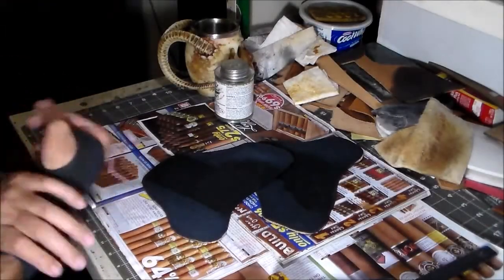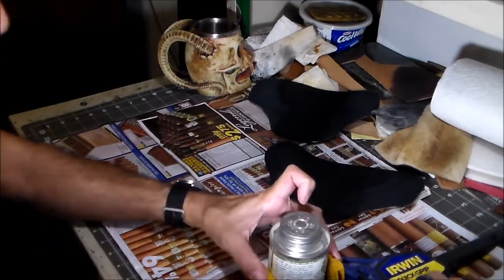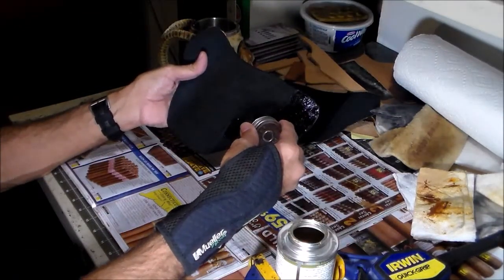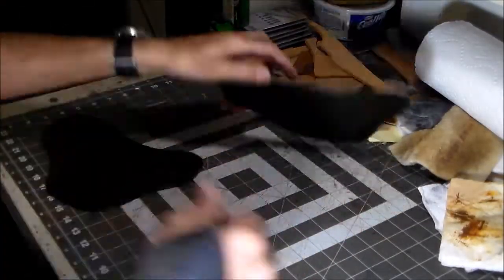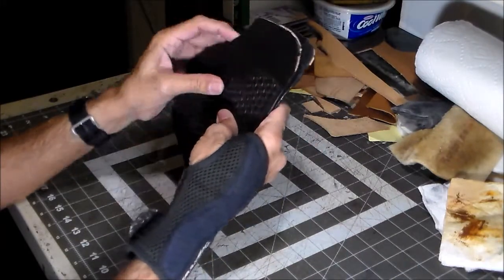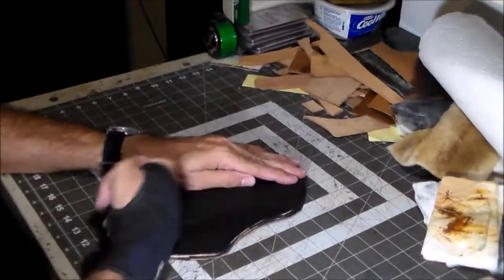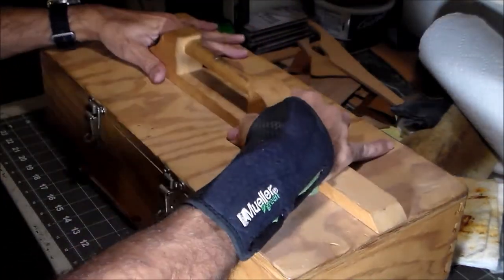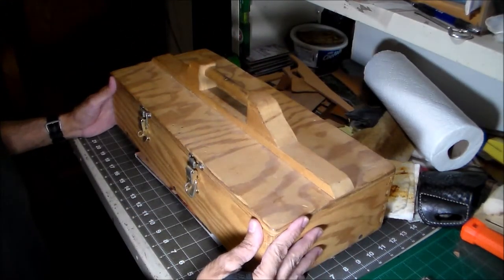Part 7-13: Using Contact Cement to Glue the Two Sides of a Leather Holster Together